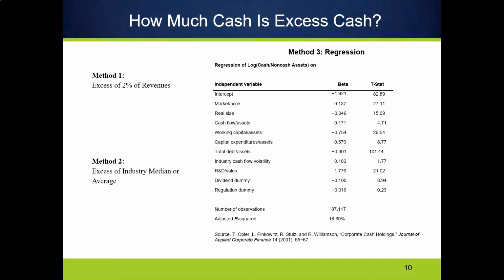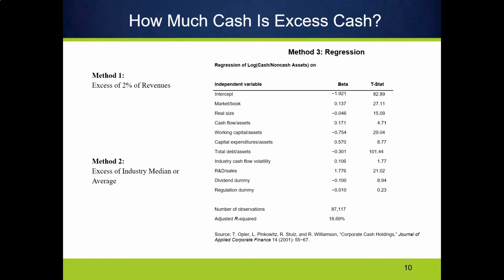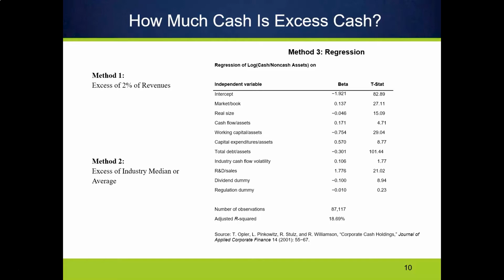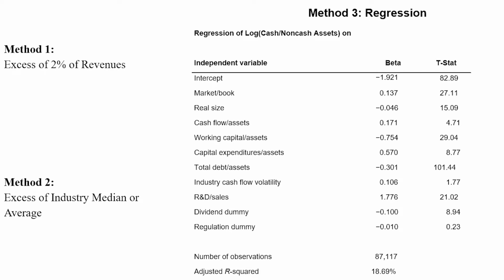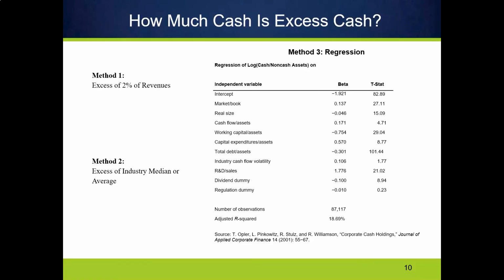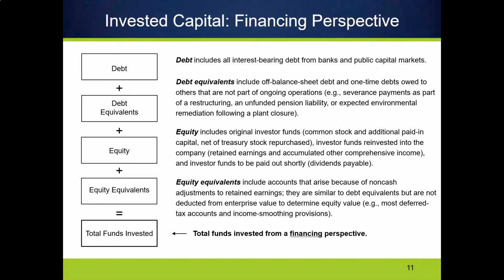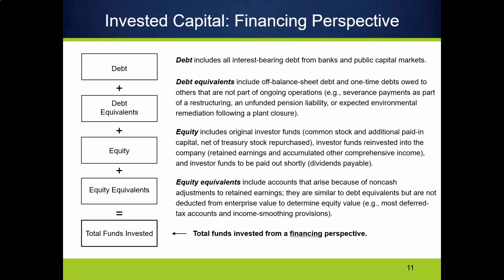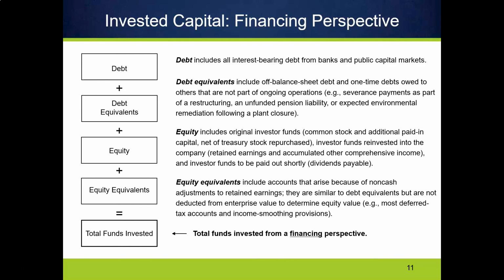Chapter 9 Lecture - Part 4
This is part four of a lecture that goes into more detail about the process of reorganizing the firms financial statements in order to calculate the return on invested capital (ROIC) and ultimately the firms free cash flow (FCF). We do this by reorganizing the income statement to estimate the firms net operating profit less adjusted taxes (NOPLAT), and reorganizing the balance sheet to estimate the firms Invested Capital. This part of the lecture explains some choices the analyst must make during the estimation of invested capital – specifically how to determine what is operating cash and what is excess cash, and how we identify the sources of financing on the balance sheet.